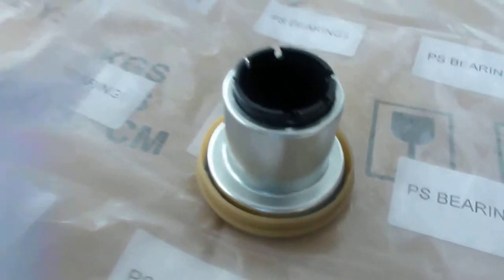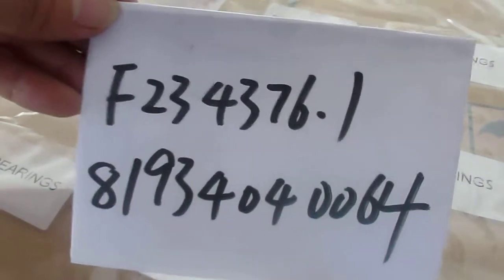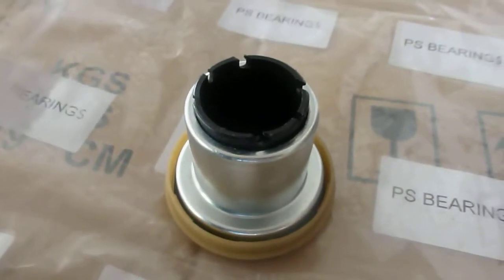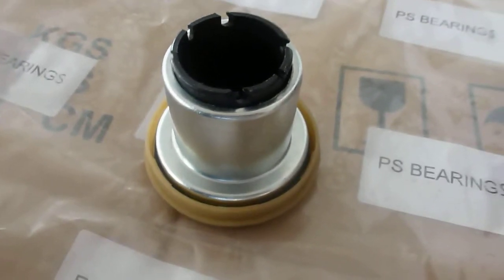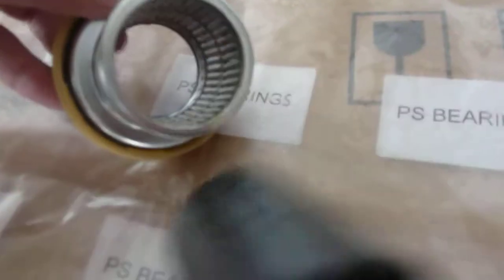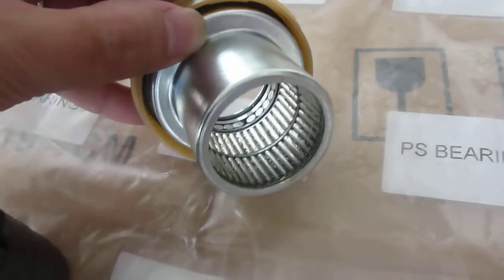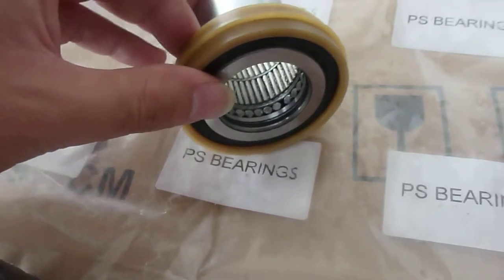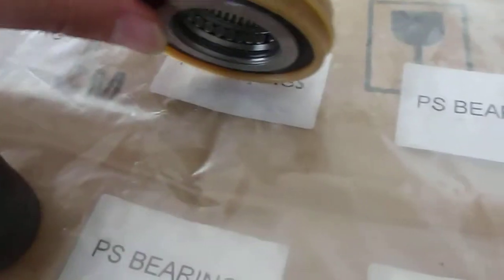F-234376.1 81934040064 MAN King Pin Kits Bearings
Type: F-234376.1 MAN King Pin Kits Bearings
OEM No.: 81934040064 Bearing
App: MAN TGM, MAN M 2000 L